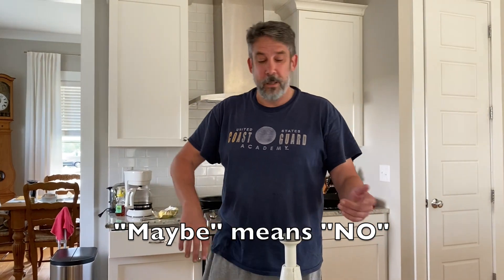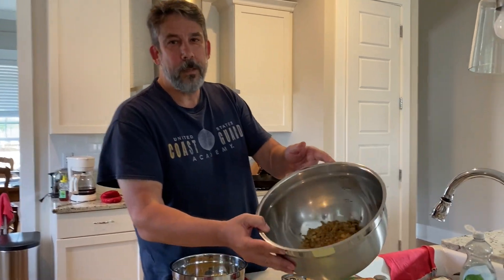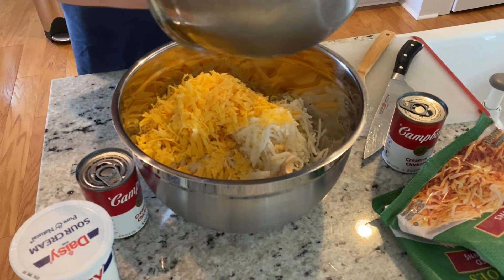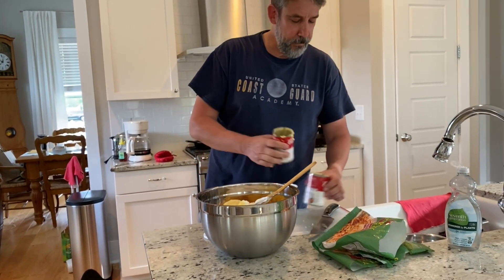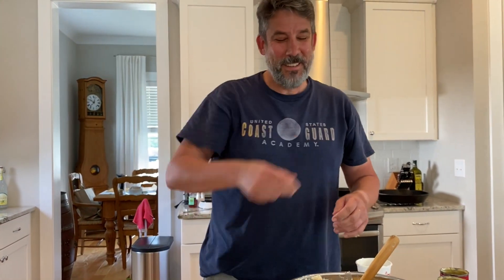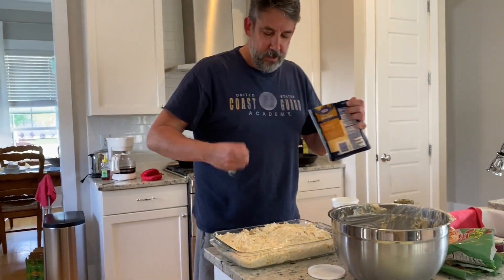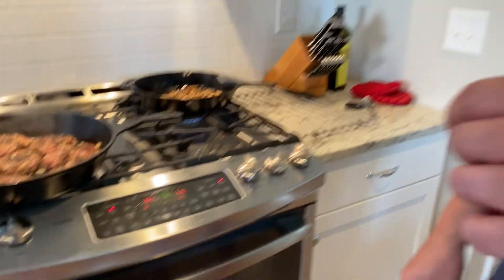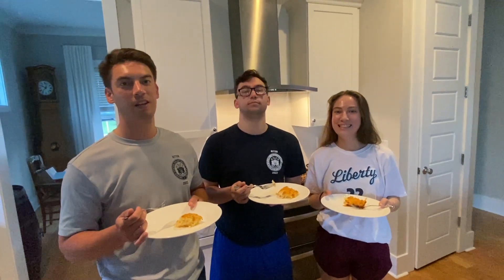Easy Hashbrown Casserole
Taking advantage of the time with three quarters of the Ritter kids to do some family cooking.  This is a close copy of our favorite hashbrown casserole dish made extra special because it's cooked with my kids.

Ingredients (easily doubled for larger servings)
1/2 onion
1 TBS of butter
1 lb bag shredded potatoes
4-5 oz of shredded cheddar cheese
1 8 oz can of cream of chicken soup (don’t mix with water
8 oz sour cream
Additional shredded cheese to top the casserole before cooking.

Directions:
1.  Saute onion until translucent.  Add to a large mixing bowl.
2. Mix potatoes, onions, soup, sour cream, cheese, salt and pepper, and mix well.
3. Pour into casserole dish and sprinkle another ounce or two of cheese over the top.  Cook at 350F for 50 minutes or until desired doneness.
4. Put under the broiler to brown the top for about 5 minutes.  Watch it close!
5. Let cool for 10 minutes before serving